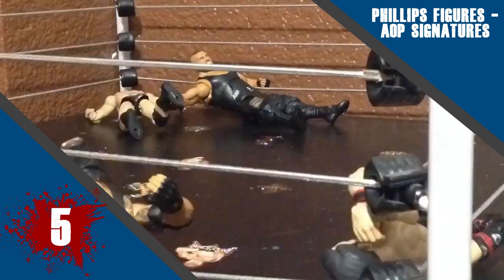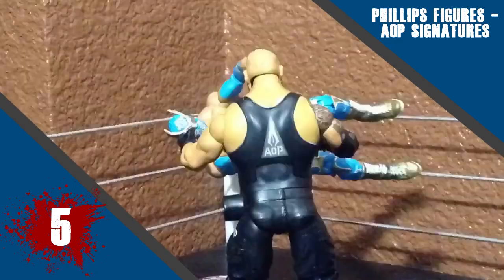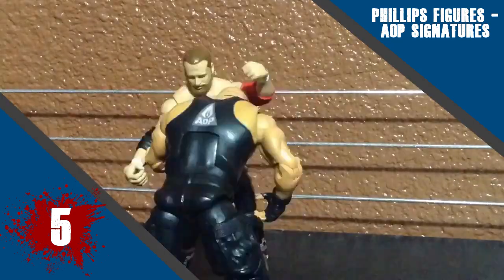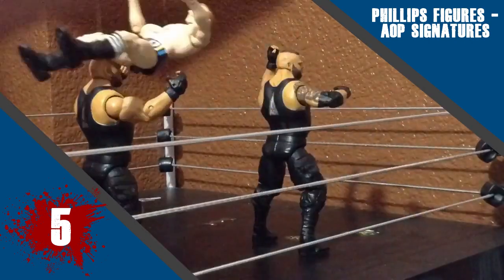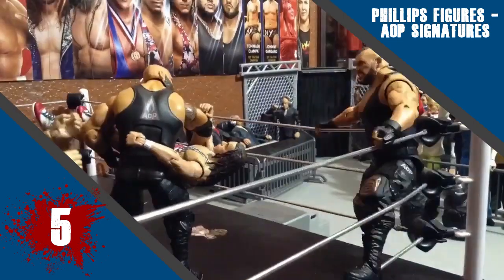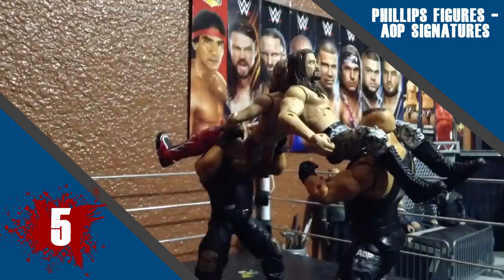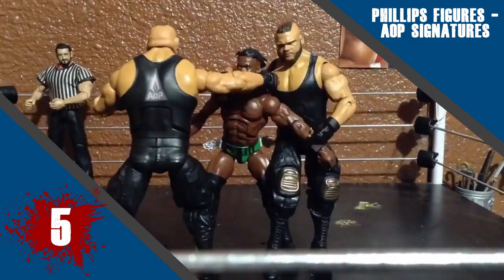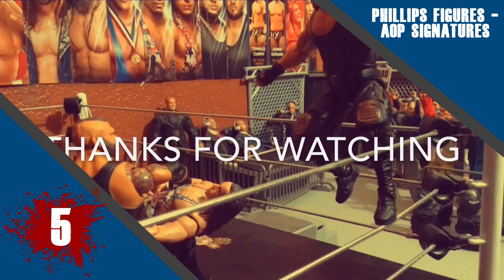Top 5 Wrestling Animations of The Week - Week 1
Gonna try and have this up every Friday, counting all animations I see from Thursday to Wednesday, any animations I see after I make the video, will count for the next week.

I didn't see a lot of animations this week, hopefully more people animate soon!
Loved when other channels used to do this, so thought I'd give it a go, if there's channels and animations that I may not be seeing, let me know!
In future weeks I may do voice overs and give opinions and advice, let me know what you think!